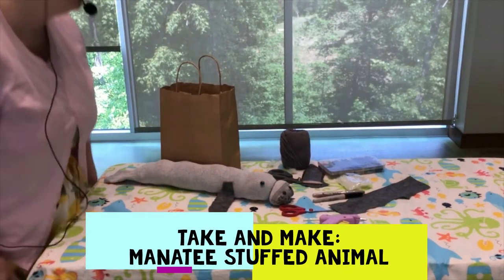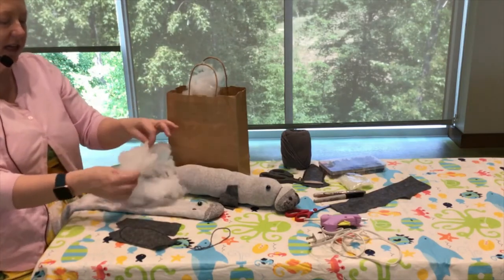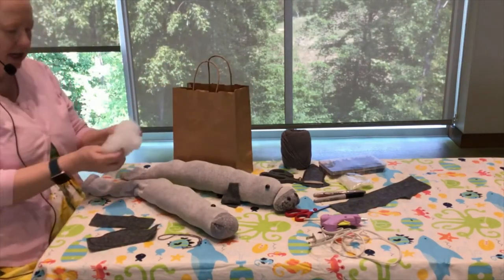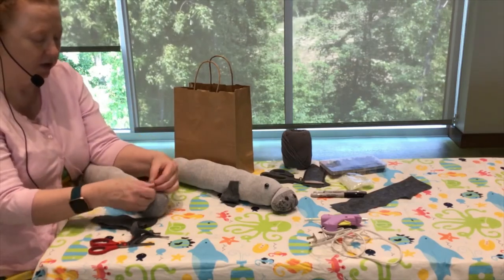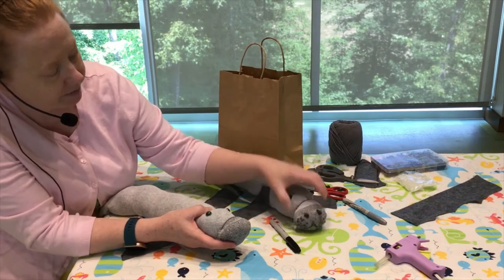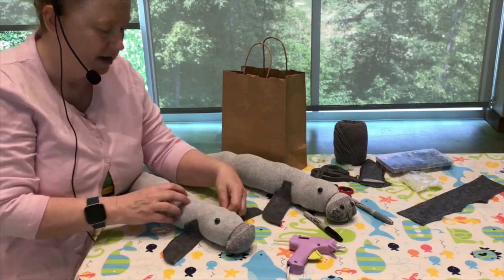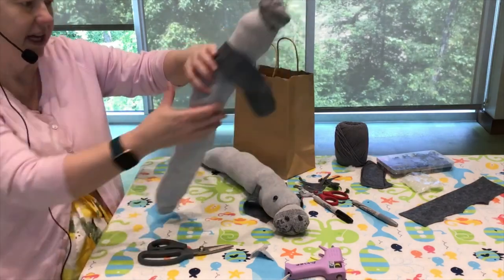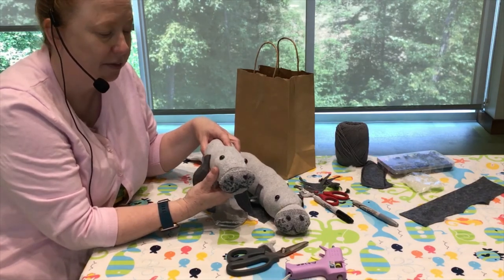Manatee Stuffed Animal Take & Make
Thanks to everyone who stopped by and picked up a kit!  We are all out!

Grades: K-8. Stop by the Atlee Branch Library to pick up your manatee stuffed animal kit with instructional sheet and educational facts about manatees, while supplies last.